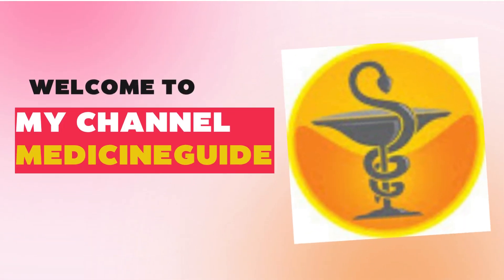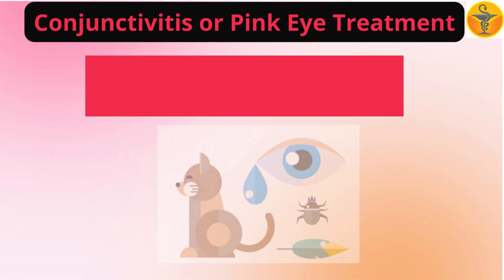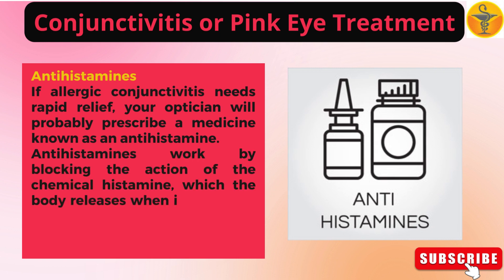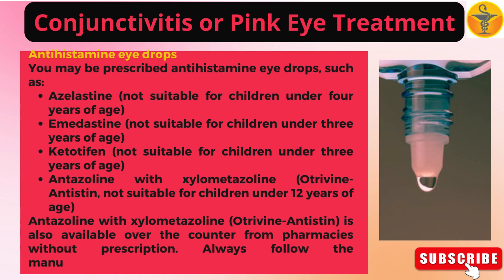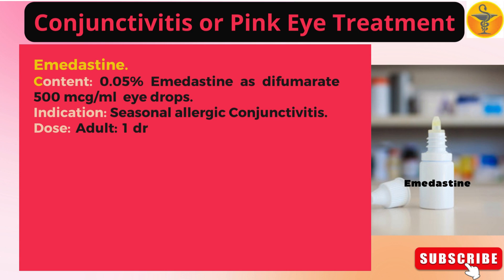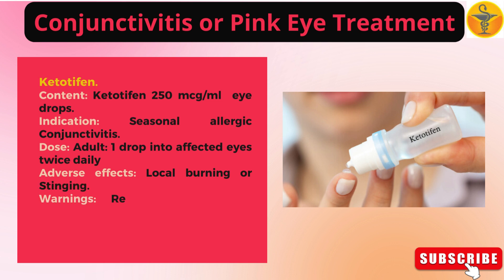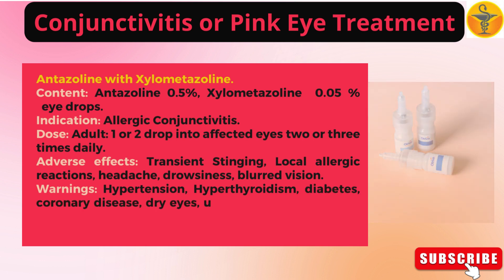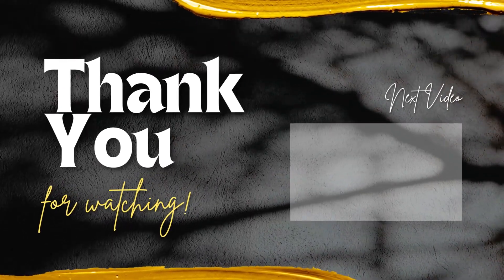4 Antihistamine Eye Drops for Conjunctivitis Treatment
4 Antihistamine Eye Drops for Conjunctivitis Treatment#conjunctivitis#conjunctivitistreatment#yt

In this video it is defined that
Allergic conjunctivitis
Your treatment will depend on the type of allergic conjunctivitis you have.
The 4 main types of allergic conjunctivitis are:
• Seasonal conjunctivitis – typically caused by an allergy to pollen.
• Perennial conjunctivitis – usually caused by an allergy to dust mites or pets.
• Contact Dermatoconjunctivitis – usually caused by an allergy to eye drops or cosmetics.
• Giant papillary conjunctivitis – usually caused by an allergy to contact lenses.
Whatever the cause, you'll find that some self-help methods can ease your symptoms.
Self care
If you have allergic conjunctivitis, you can follow the guidelines below to treat your condition at home:
• if you wear contact lenses, take them out until all the signs and symptoms of the conjunctivitis have gone
• don't rub your eyes, even though they may be itchy – rubbing your eyes can make your symptoms worse
• place a cool compress over your eyes – wetting a flannel with cool water and holding it over your eyes will help ease your symptoms
• avoid exposure to the allergen, if possible
Seasonal and perennial Allergic Conjunctivitis

If you have seasonal or perennial conjunctivitis, you may be prescribed the following medicines:
• Antihistamines
• Mast cell stabilisers
• Corticosteroids

Antihistamines
If allergic conjunctivitis needs rapid relief, your optician will probably prescribe a medicine known as an antihistamine.
Antihistamines work by blocking the action of the chemical histamine, which the body releases when it thinks it's under attack from an allergen. This prevents the symptoms of the allergic reaction occurring.
Antihistamine eye drops
You may be prescribed antihistamine eye drops, such as:
• Azelastine (not suitable for children under four years of age)
• Emedastine (not suitable for children under three years of age)
• Ketotifen (not suitable for children under three years of age)
• Antazoline with xylometazoline (Otrivine-Antistin, not suitable for children under 12 years of age)
Antazoline with xylometazoline (Otrivine-Antistin) is also available over the counter from pharmacies without prescription. Always follow the manufacturer’s instructions.
If you're pregnant or breastfeeding, some antihistamine eye drops may not be suitable. Speak to your optician for advice.
Oral antihistamines
You may be prescribed an antihistamine such as:
• Cetirizine
• Fexofenadine
• Loratadine
You'll usually only have to take an antihistamine once a day.
If possible, oral antihistamines shouldn't be taken if you're pregnant or breastfeeding. Speak to your optician for advice.
Although new antihistamines shouldn't make you drowsy, they may still have a sedating effect. This is more likely if you take high doses or drink alcohol while you're taking antihistamines.
Mast Cell Stabilisers
Mast cell stabilisers are an alternative type of medicine. Unlike antihistamines, they won't provide rapid symptom relief, but they are better at controlling your symptoms over a longer period of time.
It may take several weeks to feel the effects of a mast cell stabiliser, so you may also be prescribed an antihistamine to take at the same time.
Mast cell stabilisers that are commonly prescribed in the form of eye drops include:
• Lodoxamide
• Nedocromil Sodium
• Sodium Cromoglicate
Corticosteroids
If your symptoms of allergic conjunctivitis are particularly severe, you may be prescribed a short course of topical corticosteroids (a cream, gel or ointment). However, these aren't usually prescribed unless absolutely necessary.
pink eye treatment
conjunctivitis in the eye
conjunctivitis treatment
conjuctivitis in the eye
conjunctivitis eye drops
eye infection
eye infection treatment